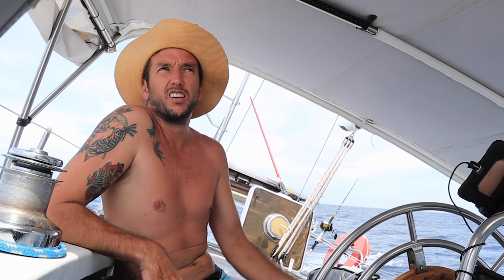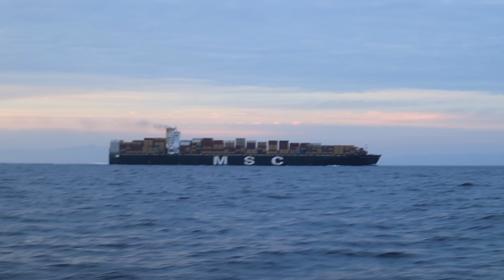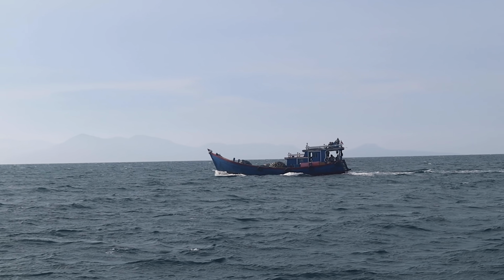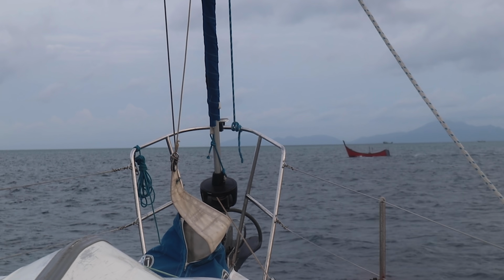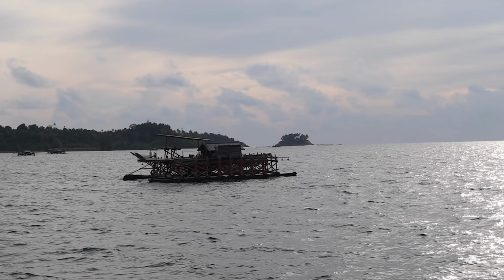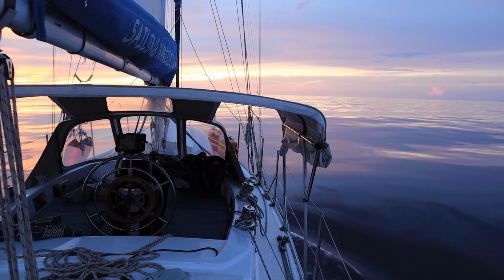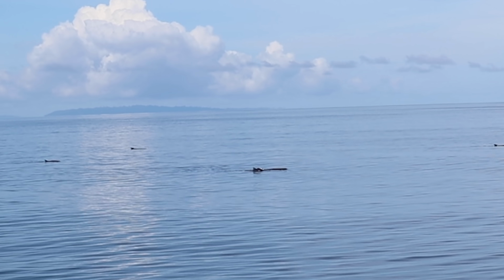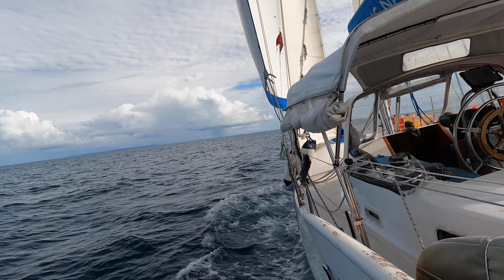1000 MILE SAIL with a BABY!! Our greatest challenge yet... Ep 253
In this episode, making our second attempt at crossing the Malacca Strait to Indonesia, we are in a rush before the strong winds approach. Rounding the most western tip of Indonesia, we head south down the west coast of Sumatra and have some glorious days at sea. This passage is our biggest challenge yet as parents as we sail 1000 nautical miles as a family of 3.

If you would like to contribute towards Nandj videos, please use this link. Thank you.

Marley's on The gram too! @SaltydogMarley

Cheers legends!

If you enjoyed this video, 1000 MILE SAIL with a BABY!! Our greatest challenge yet. Click the link below and view it again! Yew!